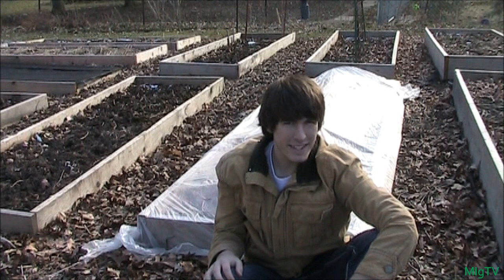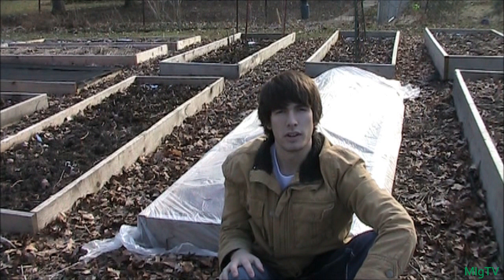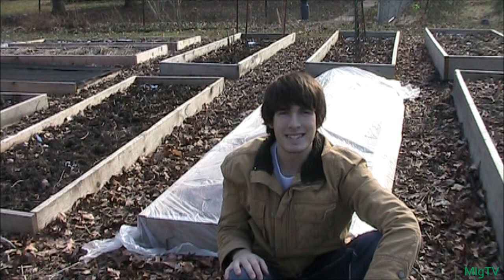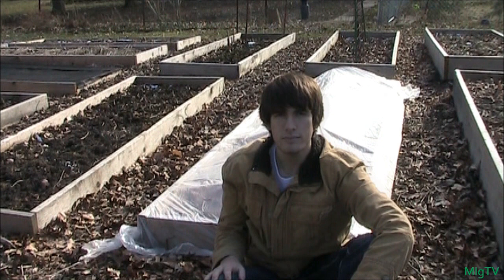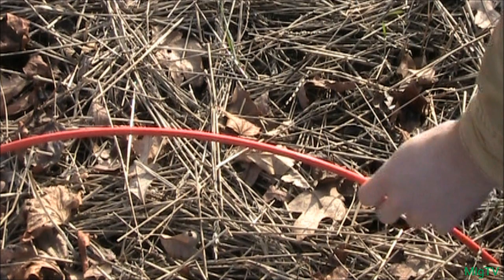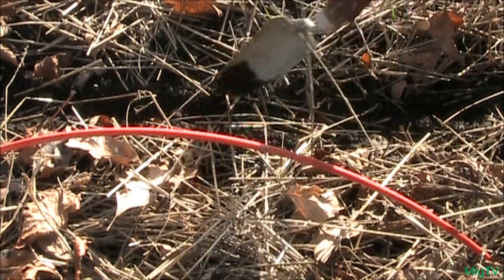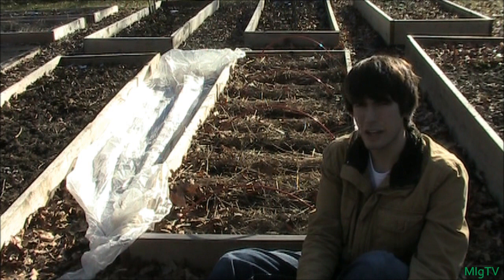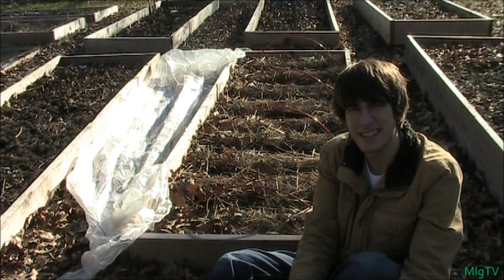Guide to Winter Gardening - pushing the limits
Has anyone ever tried this? It is a rather genous concept and I hope you enjoy it as much as I did!

450+ varieties of Heirloom & Non-GMO Vegetable seeds .99/pack, fertilizer, garden tools, blog & More